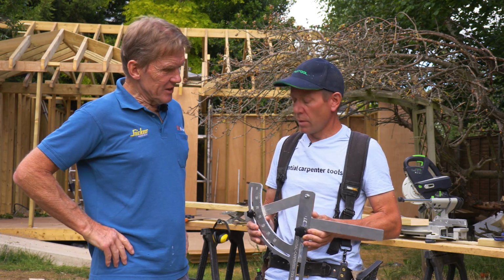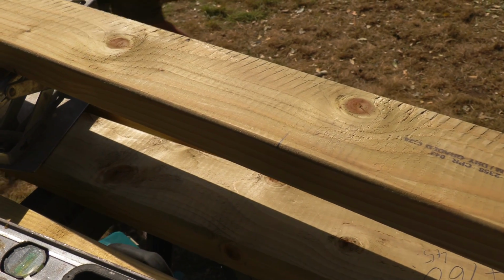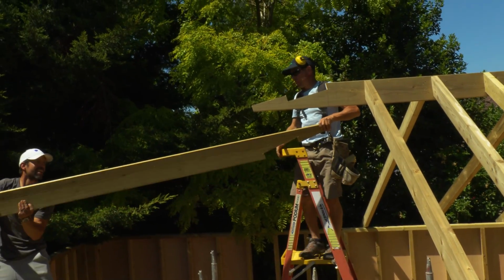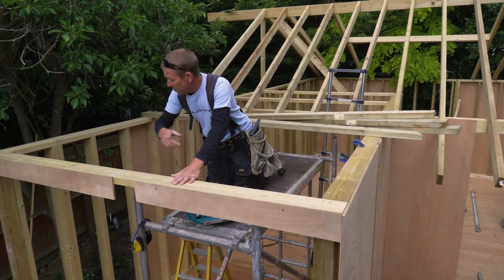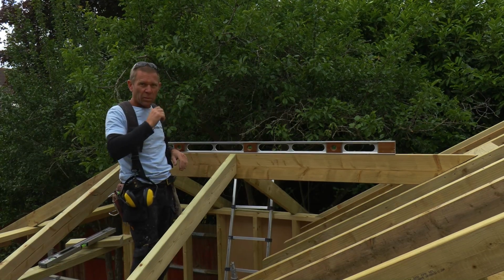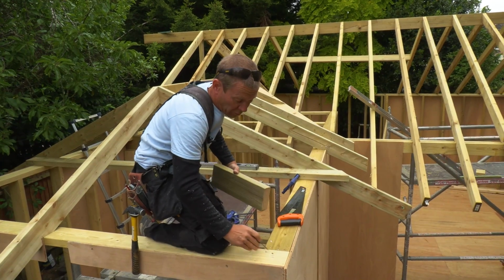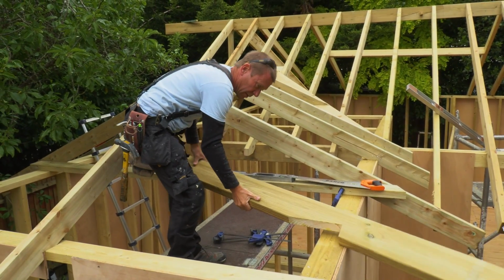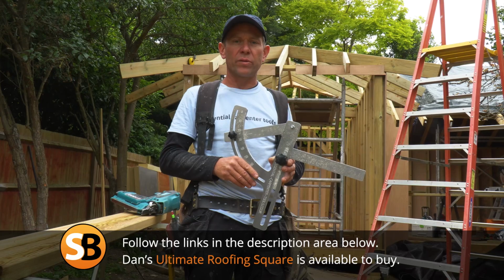Could You Pitch a Roof With This Tool?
Ultimate Roofing Square Makes Pitched Roof Construction Easy

Daniel Cox shows us how to use his Ultimate Roofing Square to quickly and accurately pitch a roof.

Festool Sliding compound mitre saw

The Ultimate Roofing Square makes building a pitched roof effortless and quick.

Designed by time served carpenters and refined over years of real-world usage this is said to be the only tool you will ever need to quickly and accurately pitch a roof.

By incorporating 4 tools into a single tool the Ultimate Roofing Square by Essential Carpenter Tools provides everything you need to make pitching a roof easy and error-free. Using the Ultimate Roofing Square to pitch a timber roof gives confidence that the job will be completed quickly, correctly and without costly errors.

With the clear and simple information supplied with the tool, even self-builders are able to pitch their own roofs.